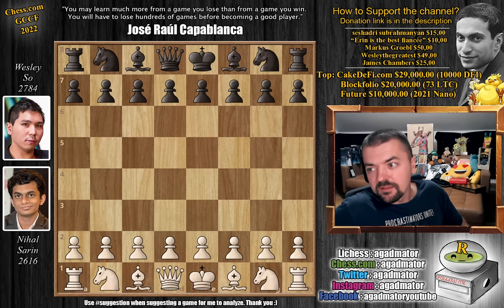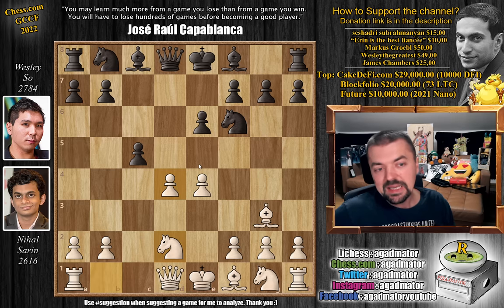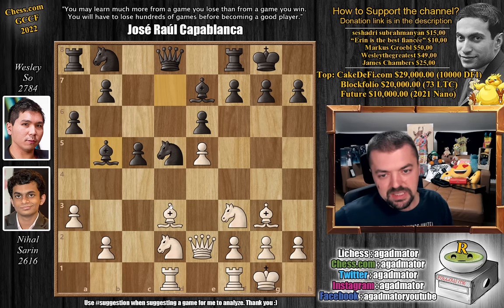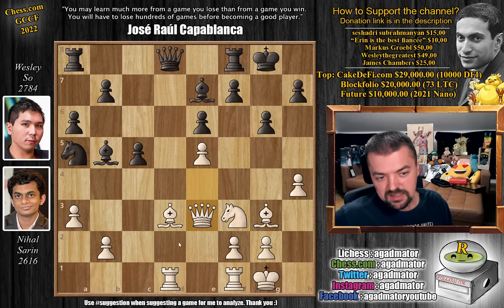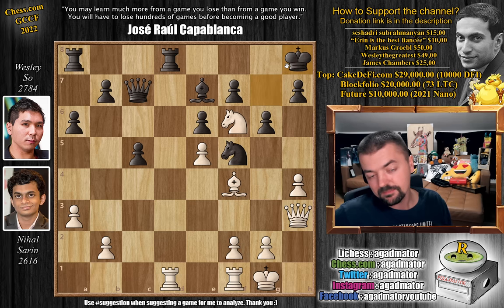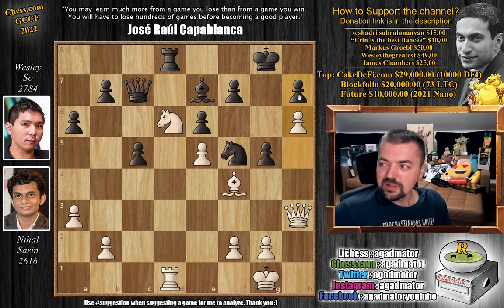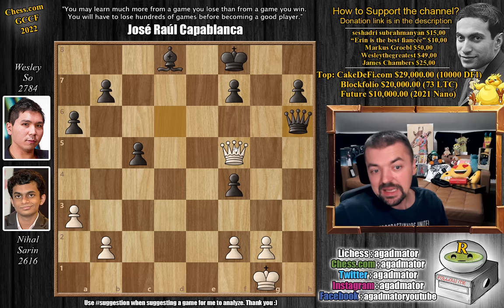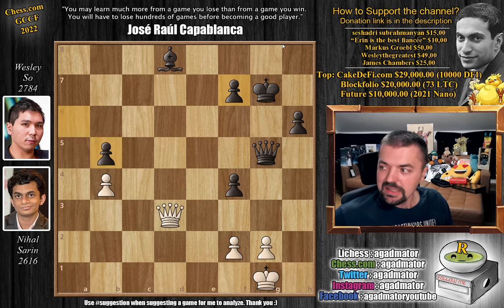Wesley So Cool in a $200,000 Chess Game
Nihal Sarin (2616) - So, Wesley (2784)
Chess.com Global Championship Finals (chess24.com) [24] 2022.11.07
E00 Queen's pawn game

1.d4 Nf6 2.c4 e6 3.Bf4 d5 4.cxd5 Nxd5 5.Bg3 c5 6.e4 Nf6 7.Nd2 Qxd4
8.Ngf3 Qd8 9.e5 Nd5 10.a3 Be7 11.Bd3 Bd7 12.Qe2 a6 13.O-O O-O 14.Rad1 Bb5 15.Nc4 Nc6 16.h4 Na5 17.Qe4 g6 18.Ne3 Nxe3 19.Qxe3 Qc7 20.Nd2 Bxd3 21.Qxd3 Rfd8 22.Qe3 Nc6 23.Ne4 Nd4 24.Nf6+ Kg7 25.Bf4 Nf5 26.Qh3 Kh8 27.Ne4 Rxd1 28.Rxd1 Rd8 29.Nd6 Kg8 30.h5 g5 31.h6 gxf4 32.Qg4+ Kf8 33.Nxf5 Rxd1+ 34.Qxd1 exf5 35.Qd3 Qxe5 36.Qd7 Qd6 37.Qc8+ Bd8 38.Qxf5 Qxh6 39.Qxc5+ Kg7 40.Qd5 Qb6 41.b4 h6 42.Qe5+ Qf6 43.Qd5 b6

00:00 Hello Everyone!
00:58 Game Starts!
01:49 Completely New Game!
07:50 Pause the Video!
09:55 It Was in this position
12:15 Contributions

The 8-player Chess.com Global Championship Finals sees 8 players compete from November 2-7 in a knockout for a top prize of $200,000. Hikaru Nakamura, Jan-Krzysztof Duda, Anish Giri, Wesley So and Sam Sevian are in Toronto, Canada, while Dmitry Andreikin, Teimour Radjabov and Nihil Sarin play from Belgrade, Serbia.

Each match is best of 8 games, with an Armageddon decider if the score is tied 4:4. The time control is 15 minutes for all moves, with a 2-second increment per move. For the Armageddon White has 15 minutes and the players bid for who has Black, with the player bidding the lowest time getting the black pieces and only needing a draw.

Mailbox where you can send stuff:

Antonio Radić
AGADMATOR d.o.o.
Franje Tuđmana 12
Croatia
48260 Križevci

NANO nano_1h1kgfaq88t1btwadqzx73rbha5hwbb88sxmfns851kwj8hnosdj51w388xx
Monero 4AdvvqmC4xhPyyRSAEDxTTAoXdxAtX2Py6b8Eh4EQzBLGbgo5rY5Khcap1x76JrDJH87yibAE9b6TPwTsvBAiFFCLtM8Be7